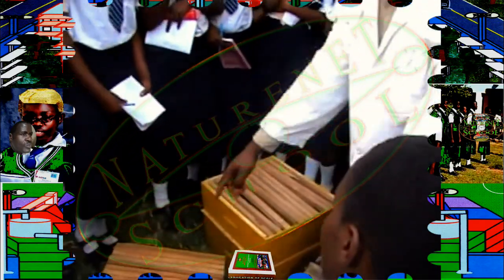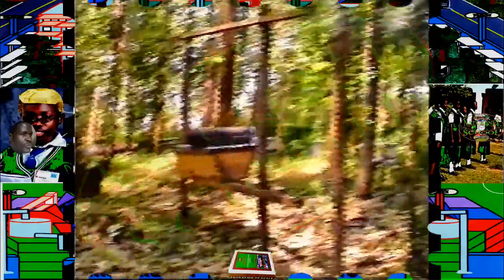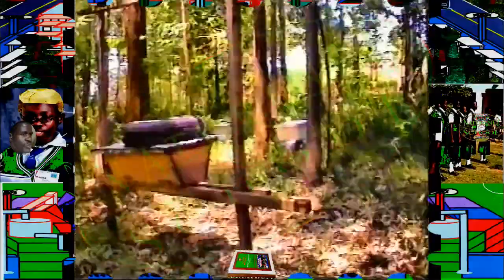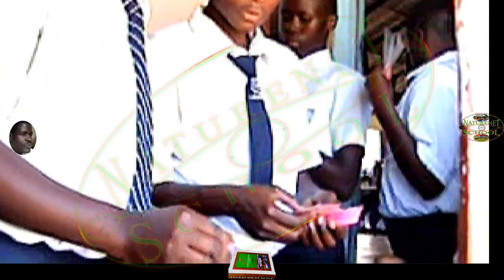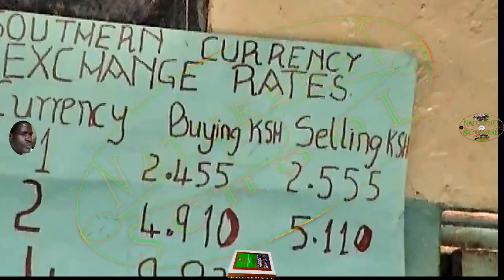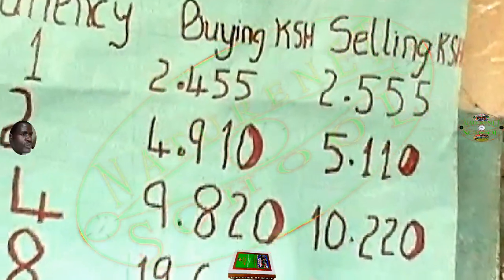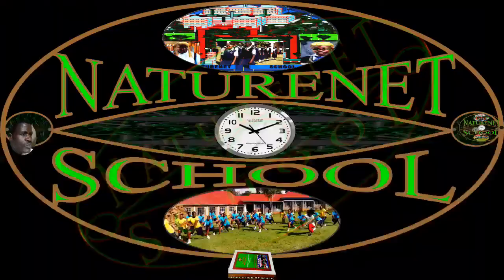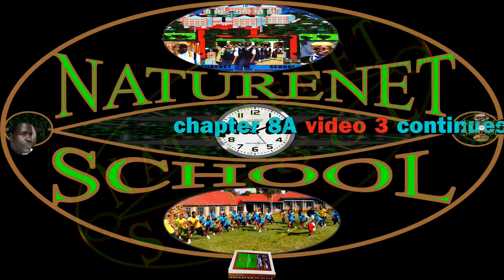naturenetschool chapter 8A, financial management and business skills video 2 of 4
naturenetschool chapter 8A, financial management and business skills video 2 of 4 is summery of chapter 8A of AUDACITY OF PRACTICAL SKILLS AND DIVERSITY IN EDUCATION OF SCALE